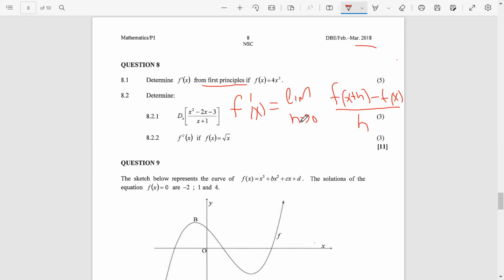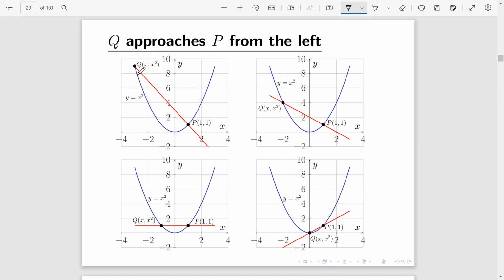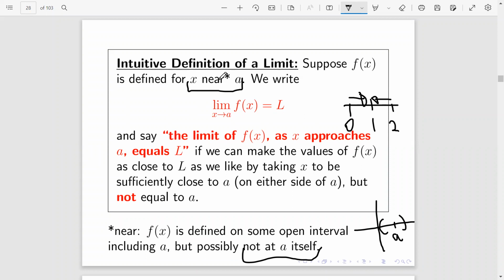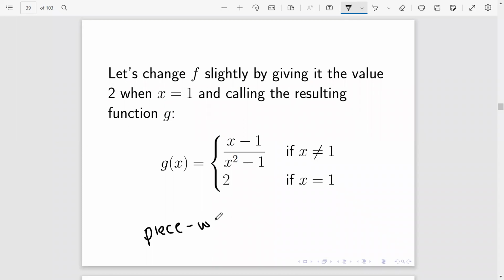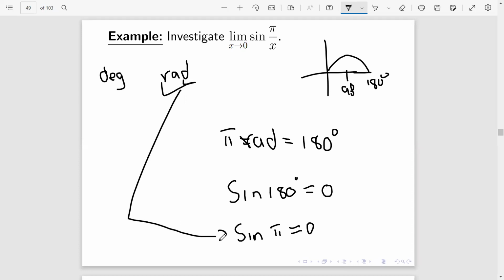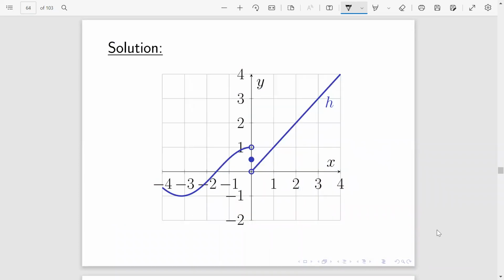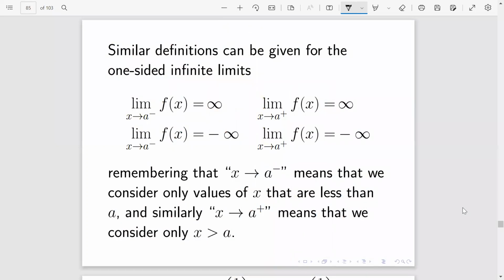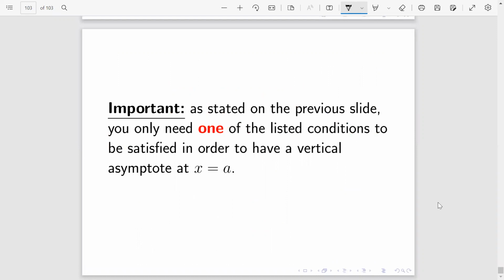Limit Of A Function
Introduction to University Mathematics Workshop Day 5

Lecturer's Bio:
Katlego Sebogodi is a young fellow who was born and raised in Dinokana village near Zeerust in North West province. He went to the University of the Witwatersrand in 2009 to study actuarial science. In 2012, he went to North West University to do a BSc degree with four majors (Mathematics, Applied Mathematics, Computer Science and Physics). He continued doing his honours (double major – Maths and Applied Maths) and MSc (Maths – topology) and registered his PhD at Wits in 2018 and submitted his thesis in 18 months.

He has always been passionate with learning and helping others learn mathematics. When he was in high school, he conducted extra classes for his class mates on weekends. All his post graduate research projects were in pure mathematics, specifically in asymmetric topology. Currently his research is in mathematical physics, specifically fluid mechanics.

He authored a grade 11 and 12 mathematics study guides called Star Math Series which helps the grade 11 and 12 learners to understand exactly what they are expected to know and also to improve their marks through practicing mathematics. Dr Sebogodi is interested in improving the quality of mathematics education in his own community and South Africa at large. His main concern is the number of learners who are eligible to study for STEM careers in universities and the quality of their matric results. Dr K is a founder and CEO of an NPO called MATHSCIEMATICS which helps learners from grade 7-11 with mathematics and physics extra lessons, career guidance and prepares them for STEM career studies in universities.

Dr Sebogodi is currently a lecturer at University of Johannesburg and previously taught at North West University, Sol Plaatjie University and was a senior tutor at Witwatersrand University.